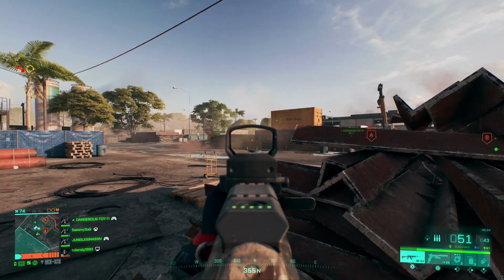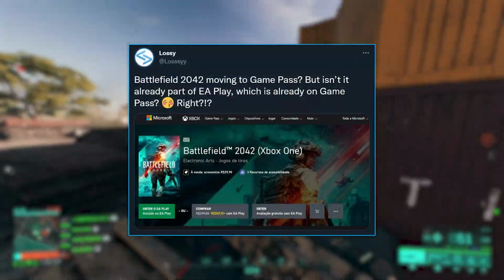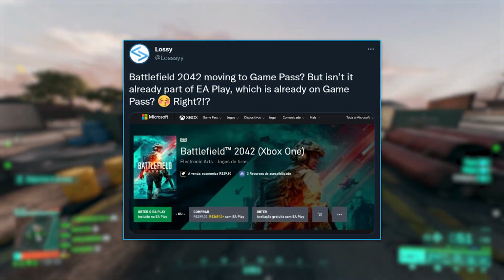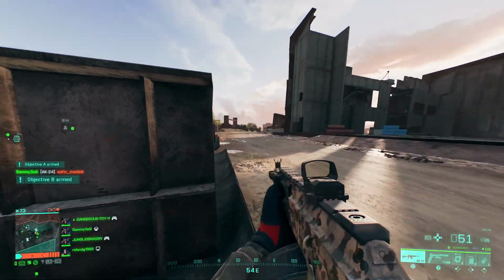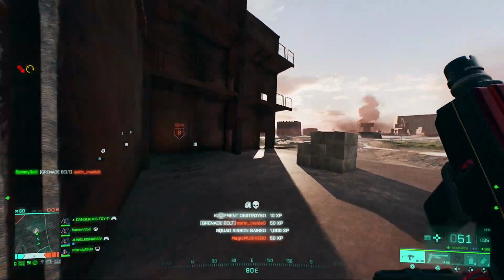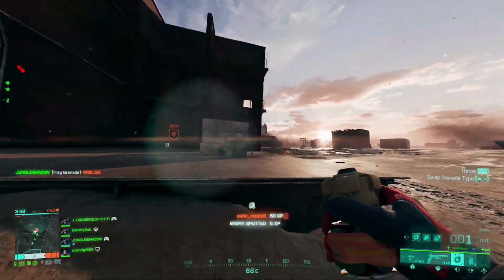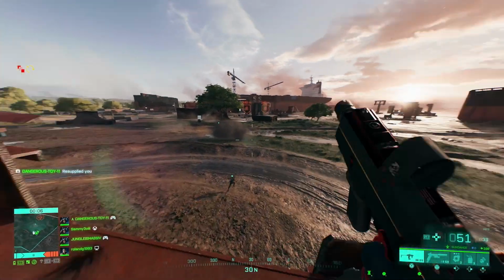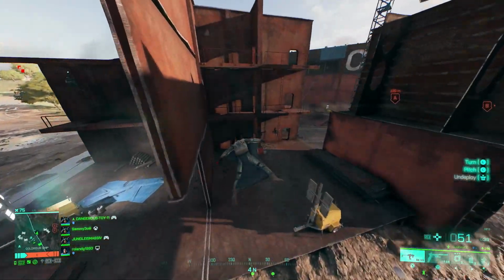BF2042 coming to Game Pass? + All Known Issues | BF2042 News Update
It looks like BF2042 is potentially coming to Game Pass, plus we're going over all of the known issues in BF2042!

I'm the co-host on "The Battlefield Show", a weekly podcast about all things Battlefield, check us out here!: